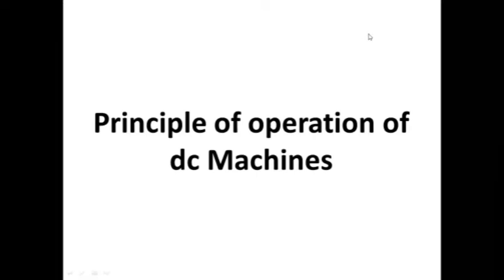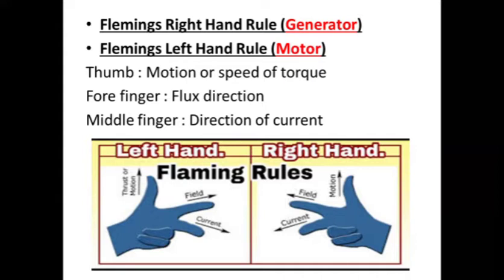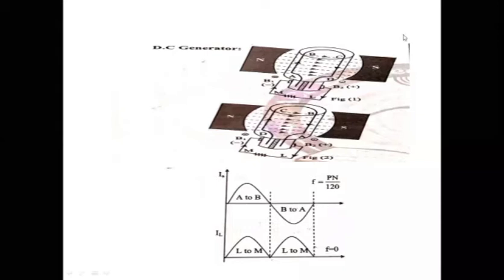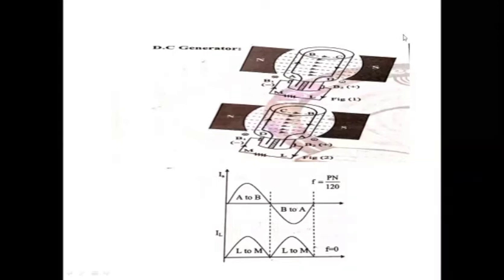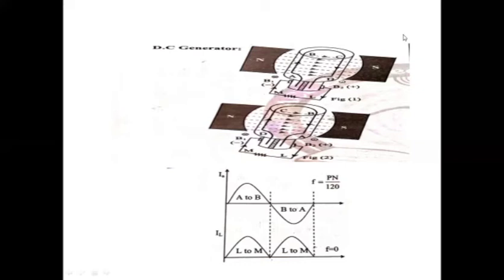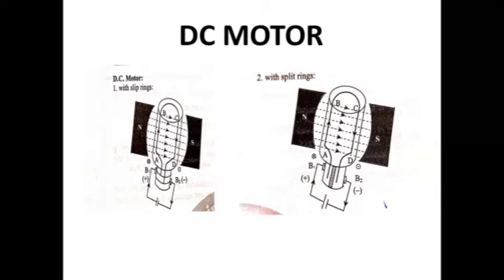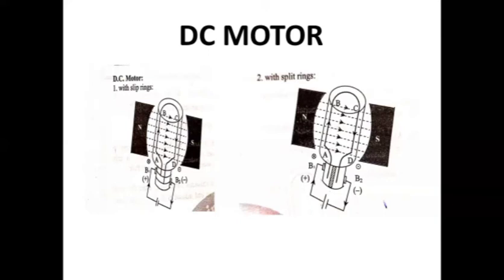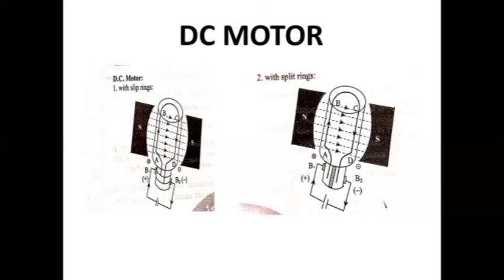Principle of Operation of DC Machine Lecture-02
Armature / Commutator (Split rings) / Brushes

Flemings Left Hand Rule
Flemings Righ Hand Rule